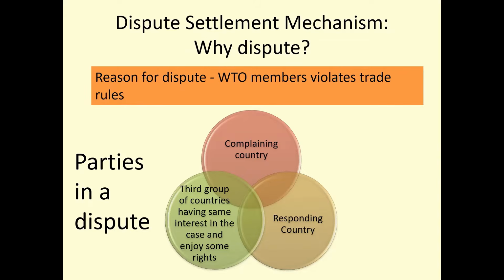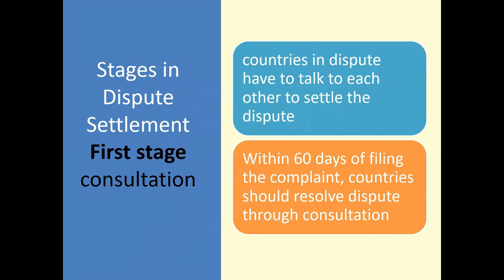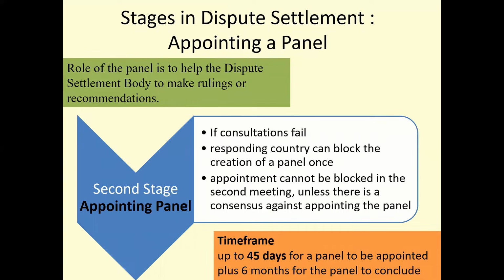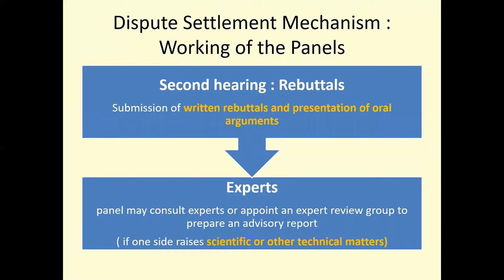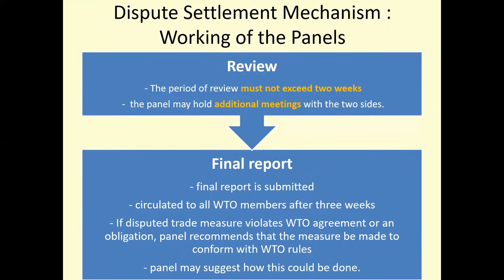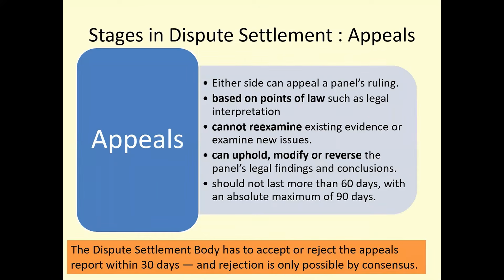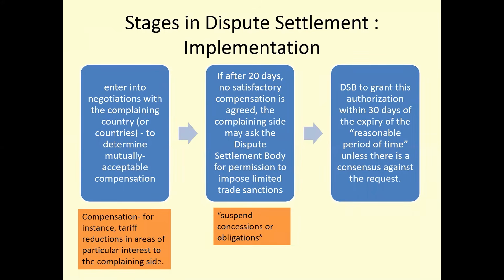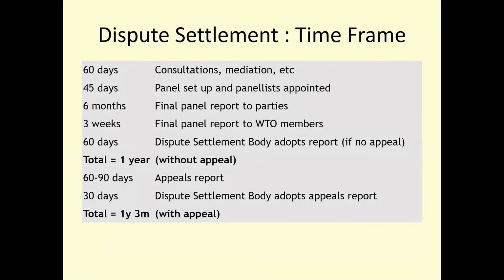WTO Dispute Settlement Mechanism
This video helps in understanding the dispute settlement mechanism of WTO. It explains the following stages in dispute settlement
Parties in a dispute
Dispute Settlement Body
Consultation
Appointment of a Panel
Filing an appeal
Implementing the ruling or recommendation of panel or Appellate Body

0:00 Introduction
0:10 Dispute Settlement Mechanism: Why dispute? Reason for dispute - WTO members violates trade rules
0:45 Dispute Settlement Mechanism : Who is responsible for resolving disputes responsibility of the Dispute Settlement Body
1:57 What is a Panel?
2:31 Appointing a Panel
3:39 Dispute Settlement Mechanism : Working of the Panels
5:48 Stages in Dispute Settlement : What is an Appellate Body
6:20 Stages in Dispute Settlement: Appeals
6:55 Stages in Dispute Settlement : Implementation
8:04 Trade Sanctions
8:41 Dispute Settlement: Time Frame